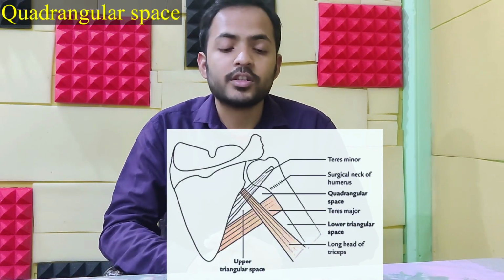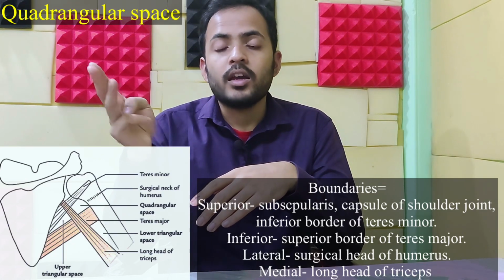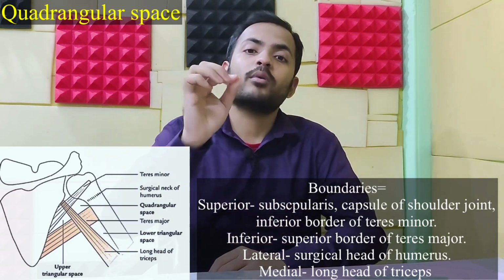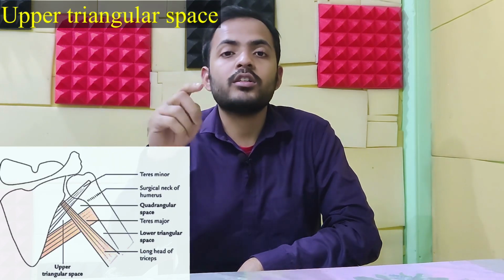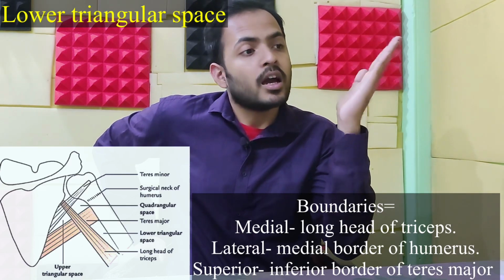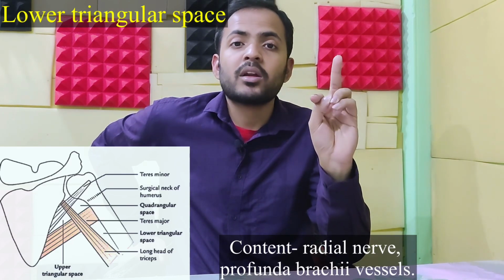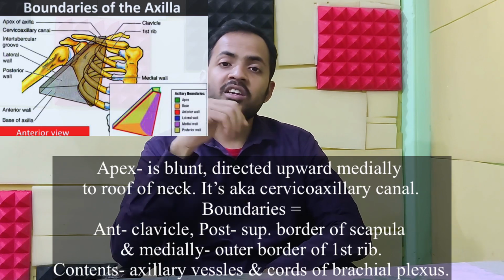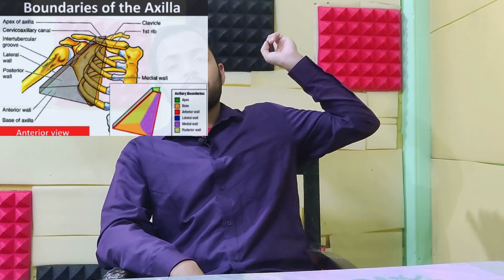Axilla and back spaces anatomy in details.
Quadrangular space-
Intro, boundary & contents.
Triangular space-
Intro, boundary & contents.
Axilla-
Intro,
Parts,
Boundaries
& contents.